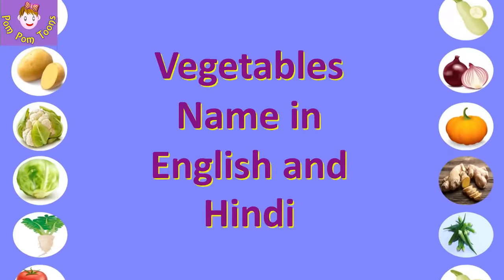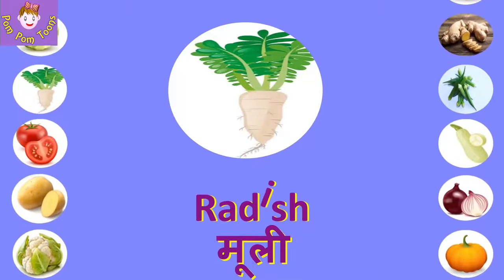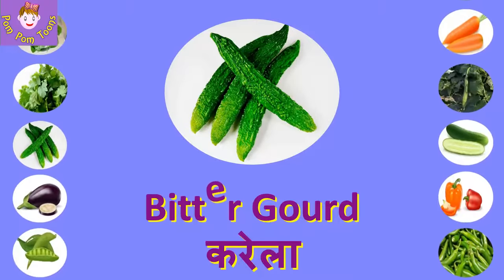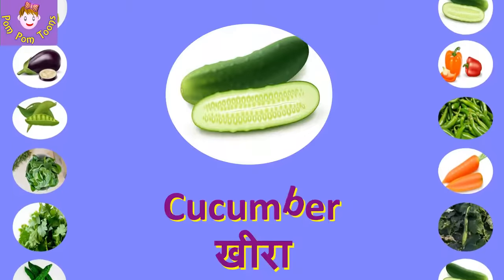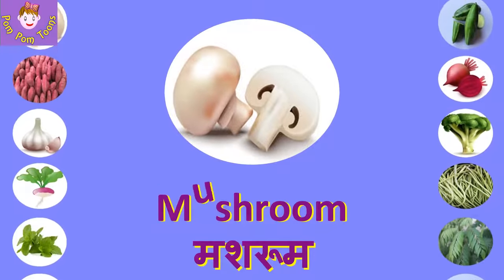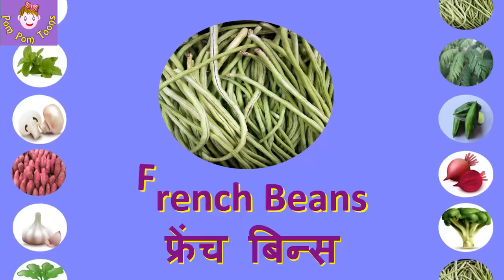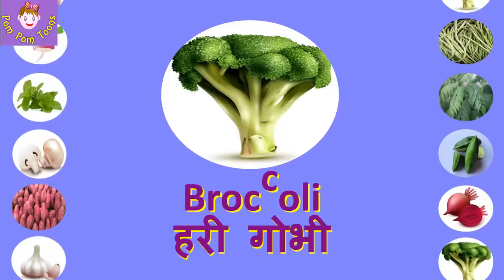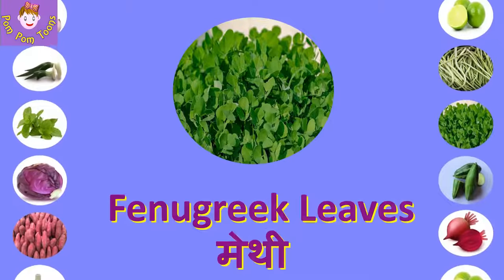Vegetables Name | Vegetables Name in English and Hindi | Learn Vegetables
Created by: Shweta Jambukia, Nilam Dalwadi, Heer Dalwadi

Sabjion ke naam hindi and English
Vegetables name
Vegetables name hindi and English
Vegetables names
Vegetables names in English
Vegetables names in hindi
Vegetables names for kids
Vegetables names in hindi and English
Vegetables names with pictures
Vegetables name in English and hindi
Vegetables name in English and hindi with picture
Learn vegetables name in English and hindi
Fruits and vegetables name in English and hindi
Learn vegetables
Learn vegetables name in English
Vegetables name with spelling
Vegetables name with picture